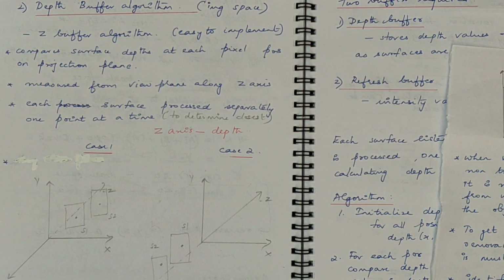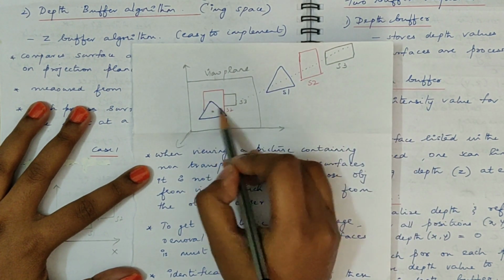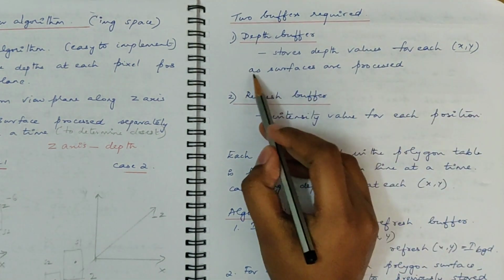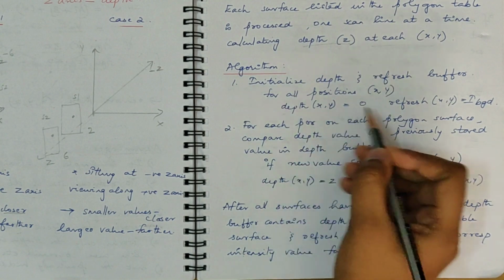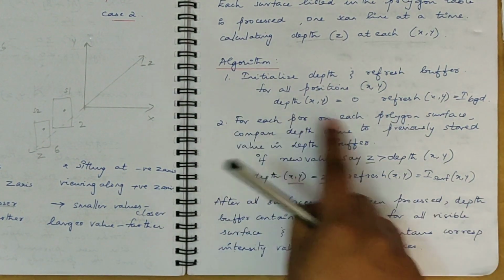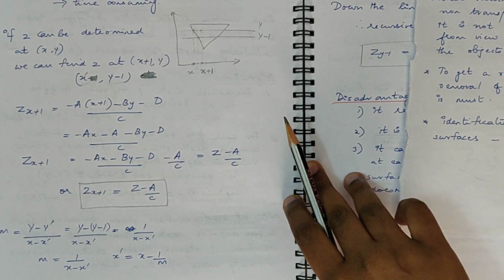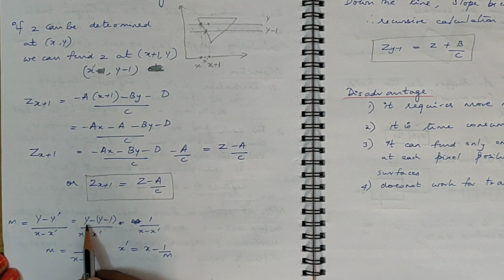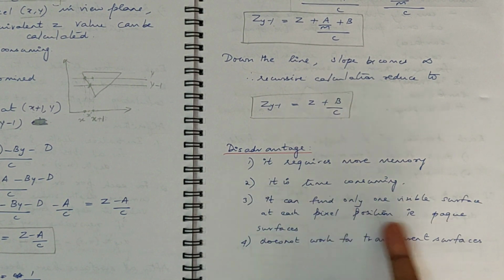CS484 Computer Graphics Module6 Part3 Z Buffer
Ms Archana Devi R